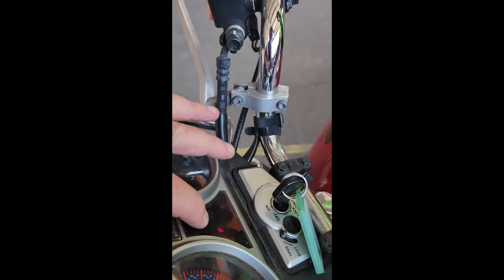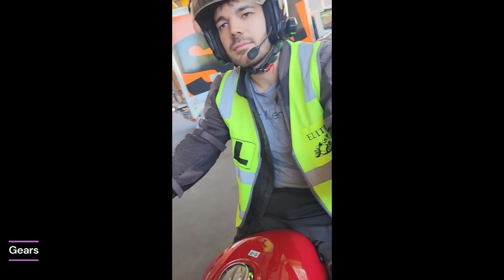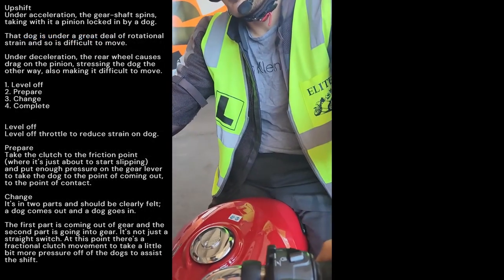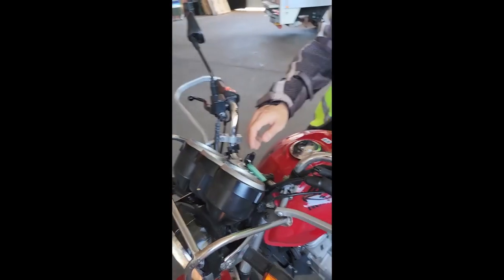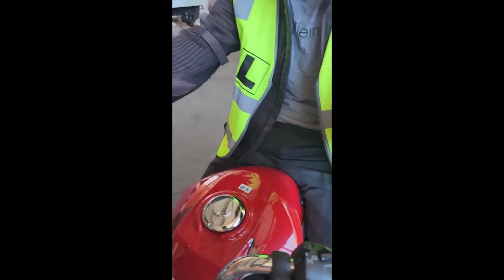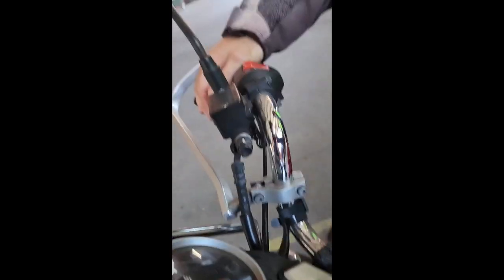S2E2 Ultimate Motorcycle Ride Guide - Controls and Instruments | Intro to Gears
Avoid accident and injury by using the left handlebar controls correctly with this Step-by-step guide. Learn about gears in the 2nd episode of the 2nd master series of motorcycle training videos - Controls and Instruments. Ride safe!

Series 2 - Motorcycle Controls and Instruments
Episode 2 - Intro to Gears

00:00 About Gears
01:03 Key and lock
02:00 Fuel tank and tap

Next:
Episode 3 - Left handlebar controls

A Mindful Motorcycling video by Rider and Driver Development.

Filmed at Elite Motorcycle and Driver Training in Perth, Western Australia (2024)